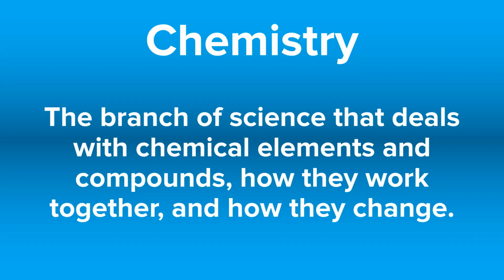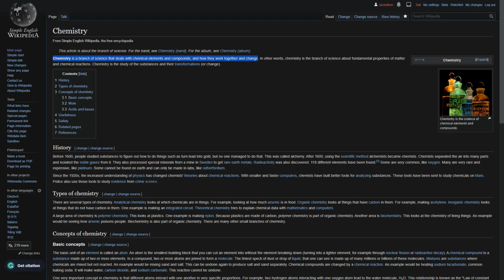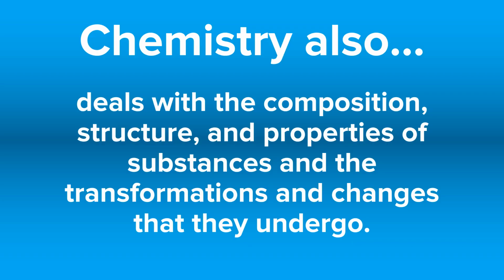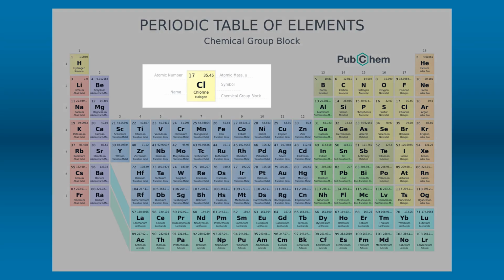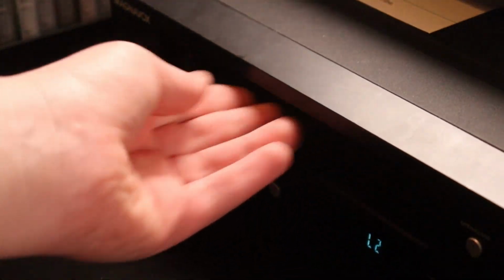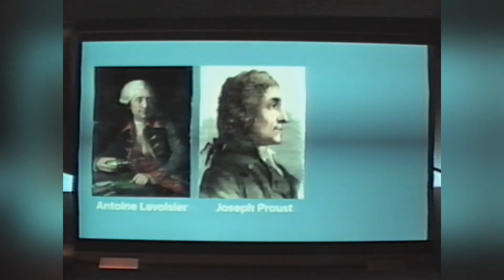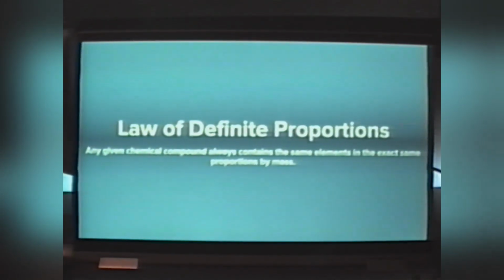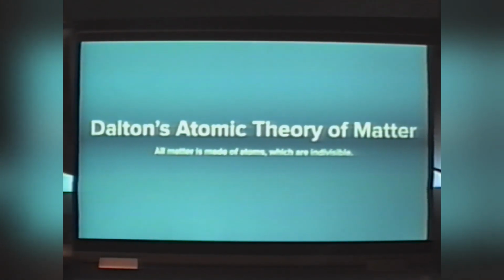A school project about Chemistry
Jackeltron2: @Jackeltron2
Jackeltron TRES: @JackeltronMediaVerse